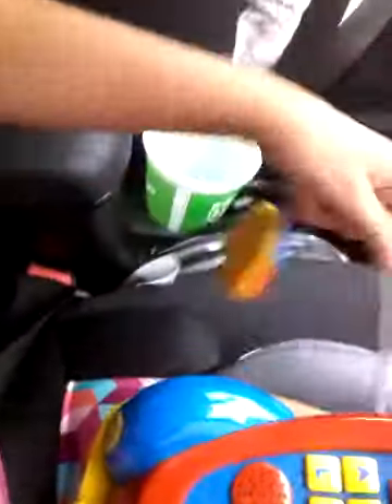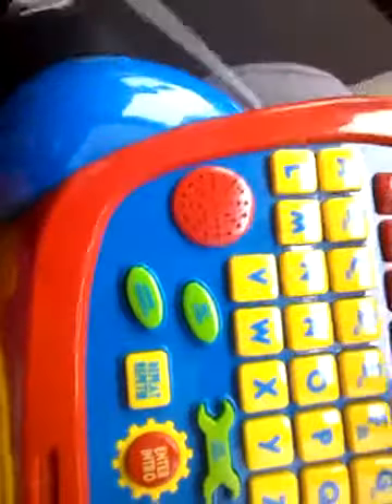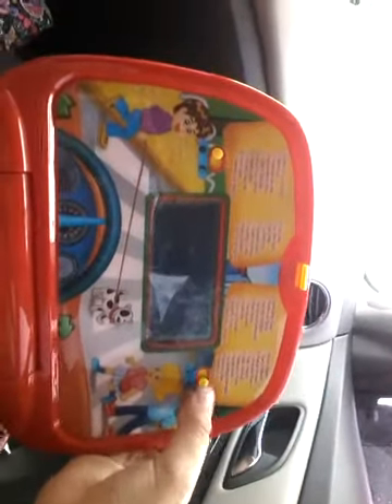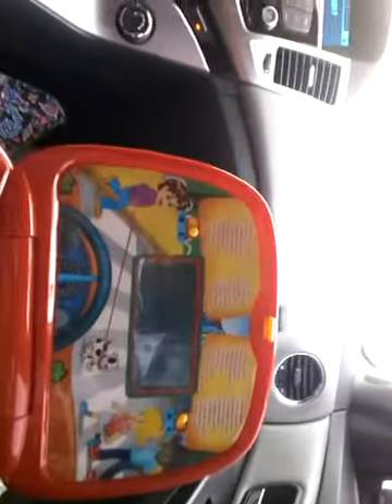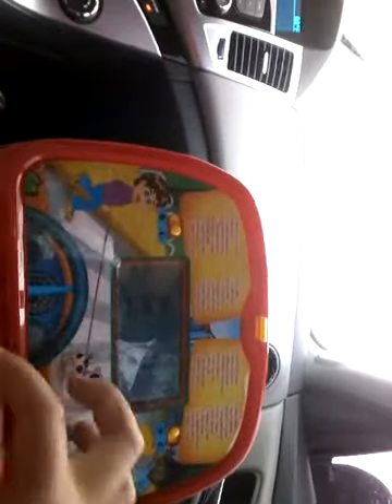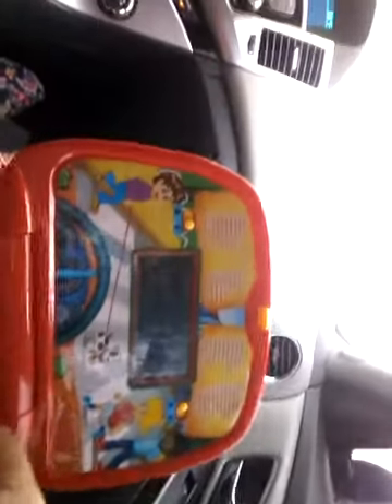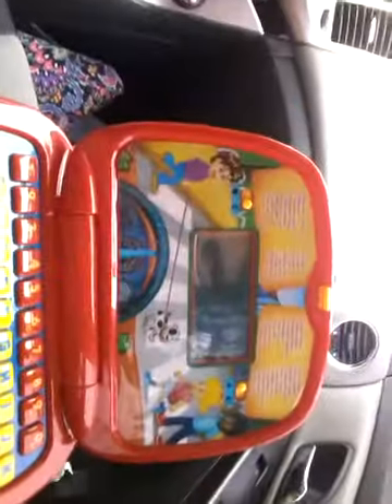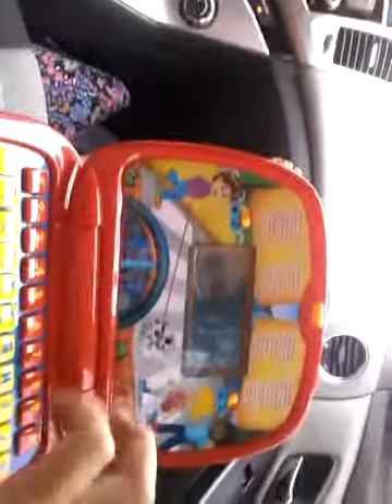Computer and the fun